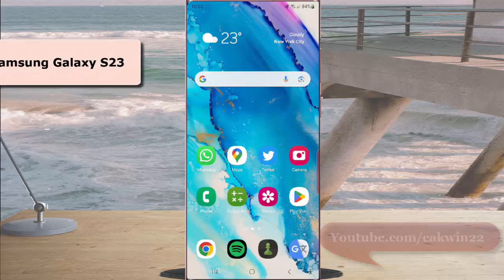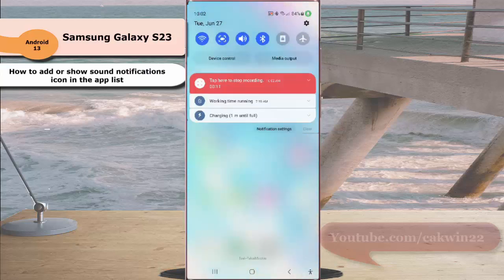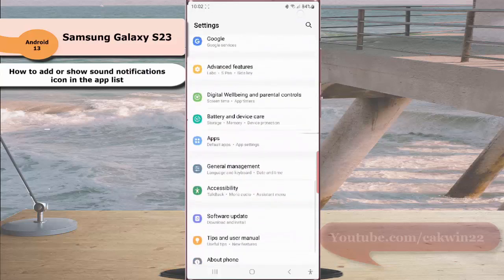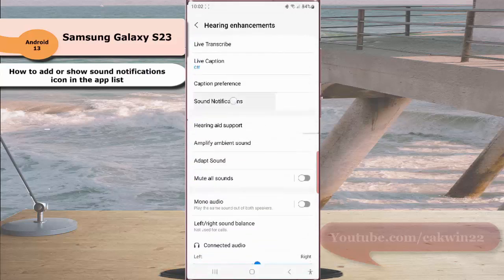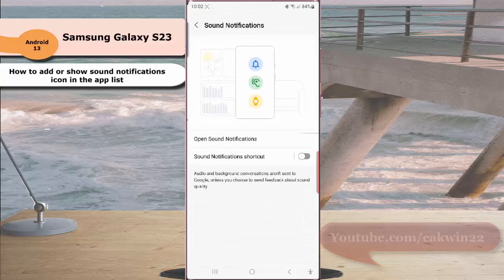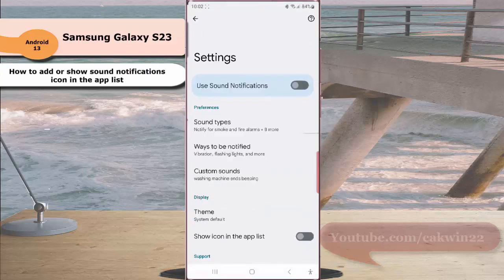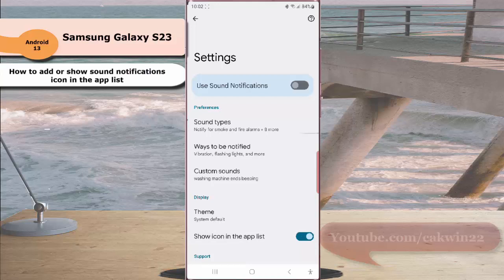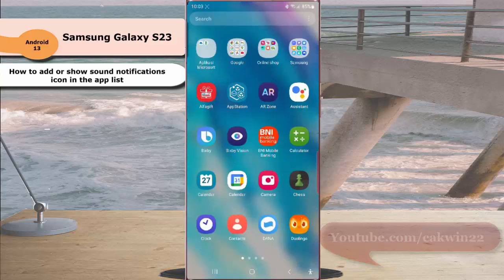Samsung Galaxy S23 Ultra : How to add or show sound notifications icon in the app list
In this video, you will find the steps on how to add or show sound notifications icon in the app list in Samsung Galaxy S23/S23+/S23 Ultra. You can do so by enabling Show icon in the app list option within the sound notifications settings. When this option is on, your phone will show sound notifications icon in the app list. That way, you can alternatively open the sound notifications by going to the apps screen and then tap sound notifications icon. This video uses Samsung Galaxy S23 Ultra SM-S918B/DS International version runs with Android 13(Tiramisu)